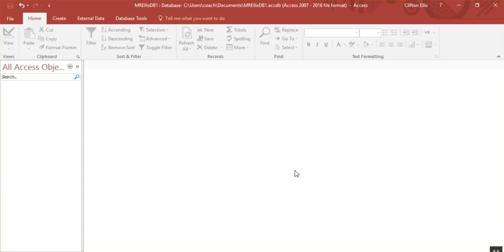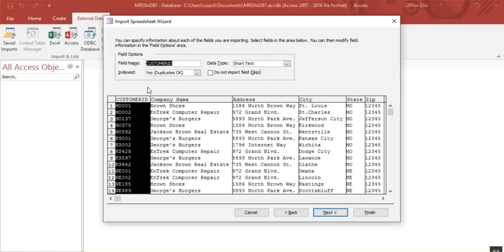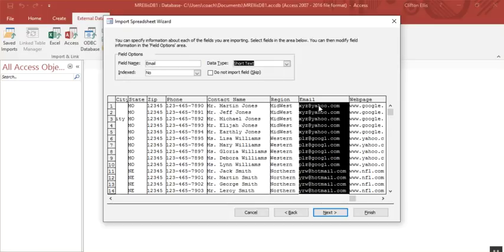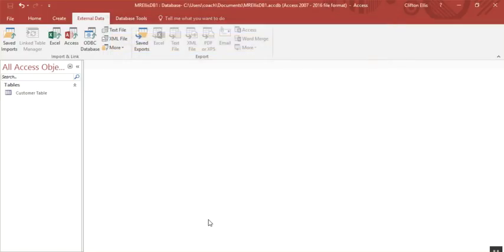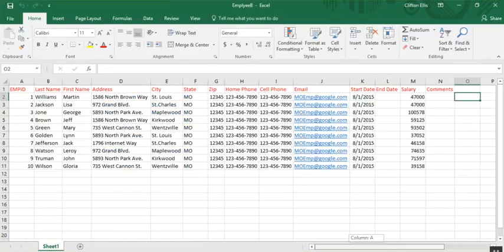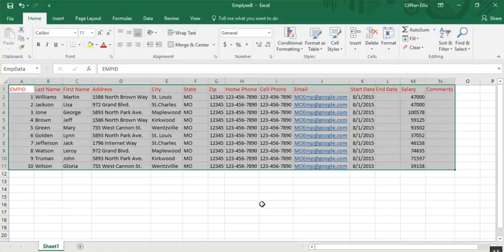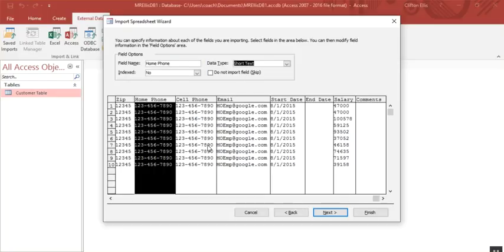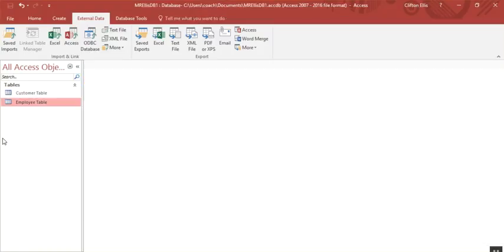Importing Excel Data MIS470